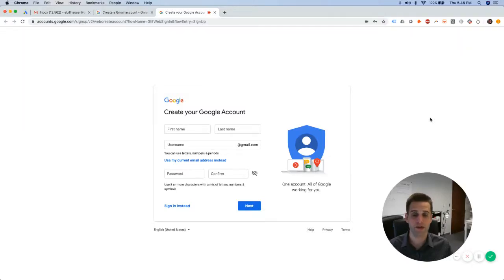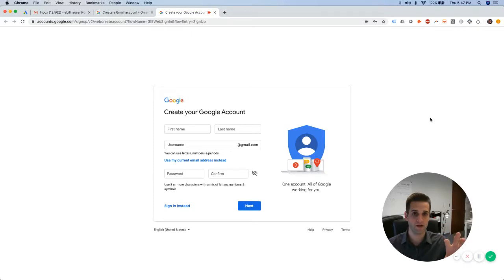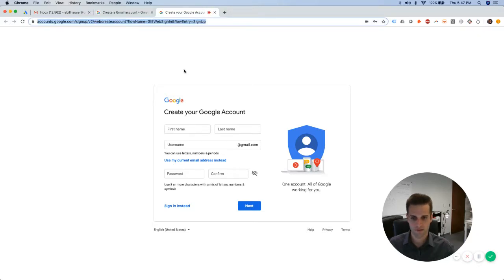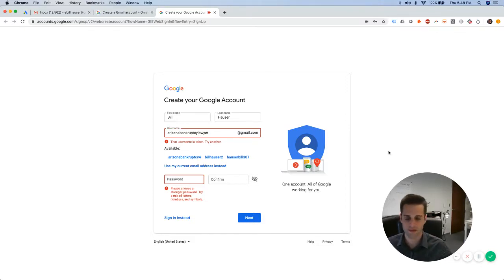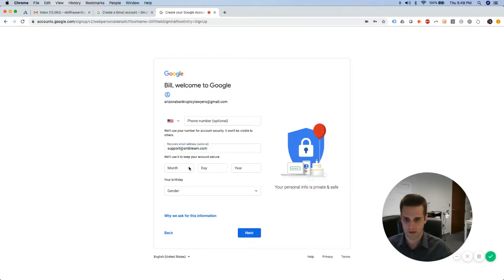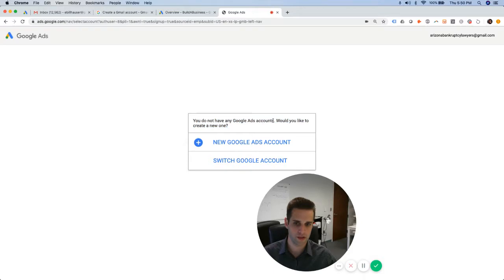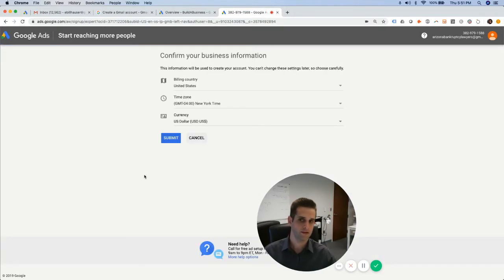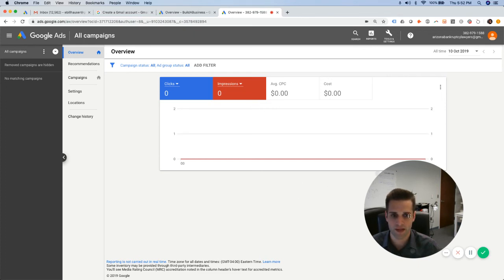How to Create a Google AdWords Account | Create A Separate Gmail & Avoid Smart Campaigns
Looking to learn how to set up a Google Ads account in less than 5 minutes? We're showing you the quickest and easiest way for you to set up a brand new Google Ads account.

⚙The SMB Team is a legal marketing agency, specializing in law firm PPC, SEO and website development and design. We help attorneys create highly profitable, niche specific advertising campaigns that generate REAL clients.